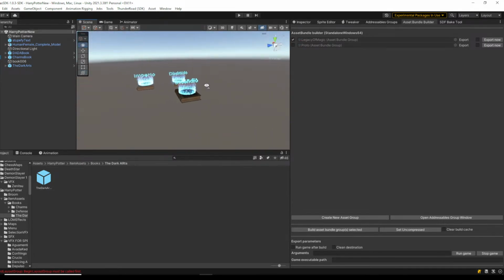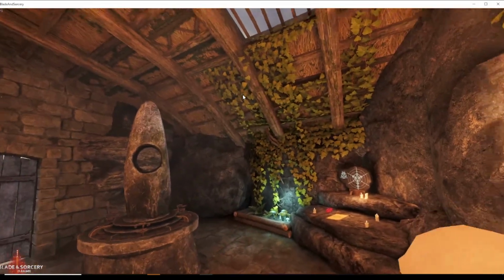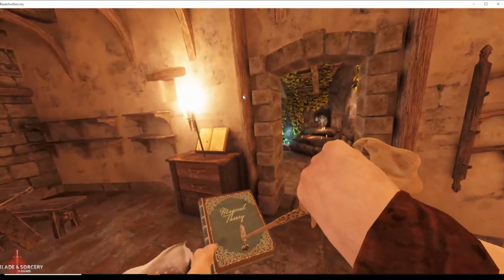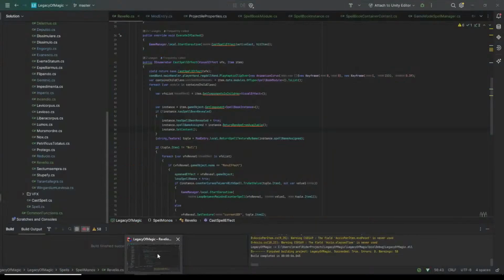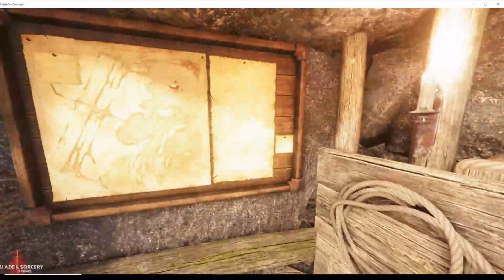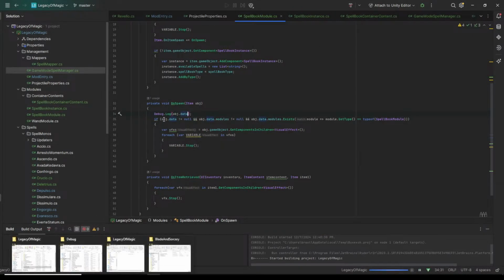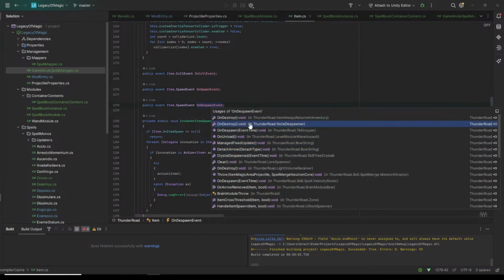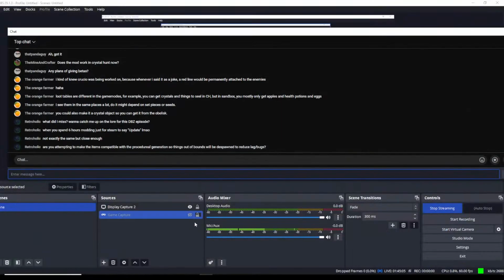Legacy of Magic Live Working Session #2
Continuing to work on the Harry Potter Legacy of Magic Blade and Sorcery mod for 1.0!